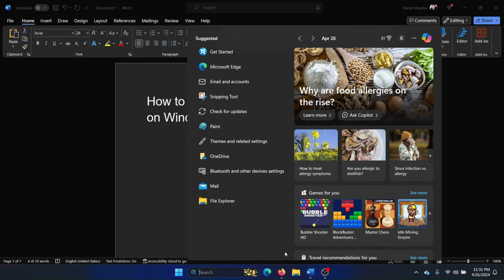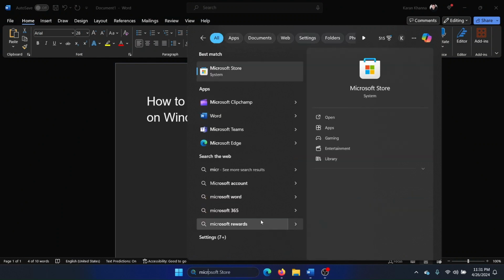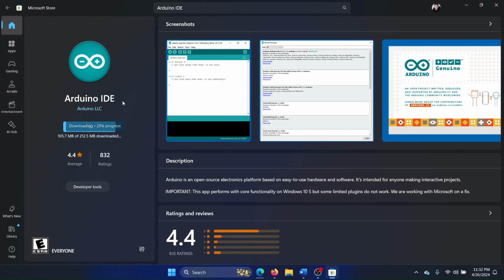How to Install and Use Arduino IDE on Windows 11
If you wish to Install and Use Arduino IDE on Windows 11, then please watch this video for the resolutions.